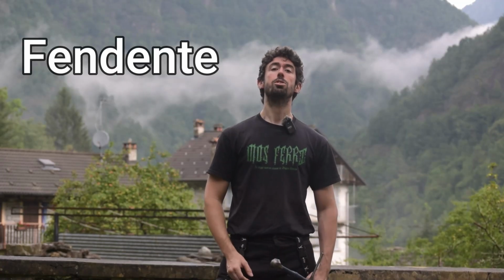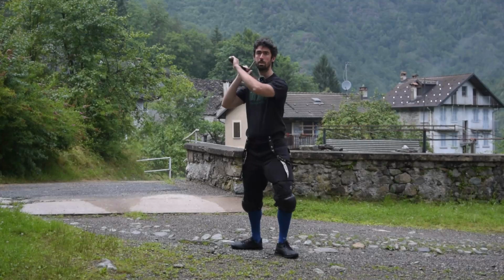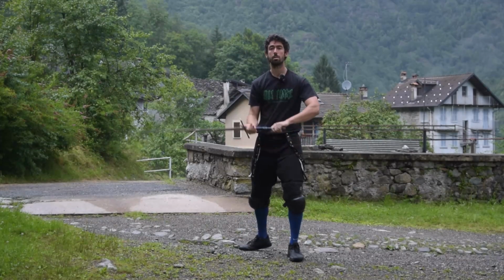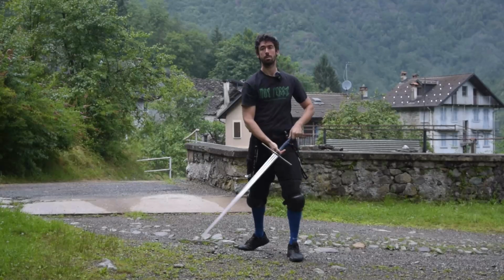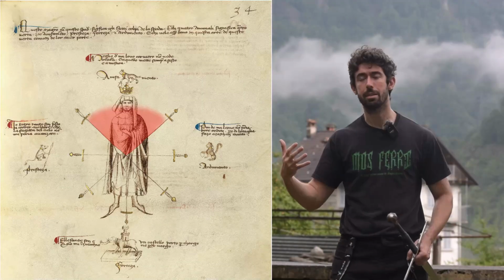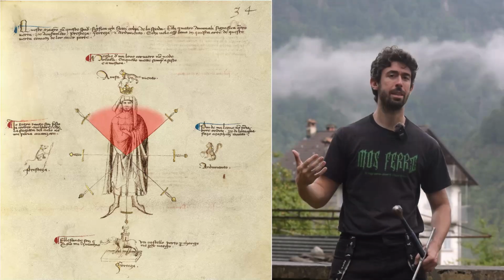Unlocking Fiore dei Liberi: The Most Important Longsword Fencing Terms